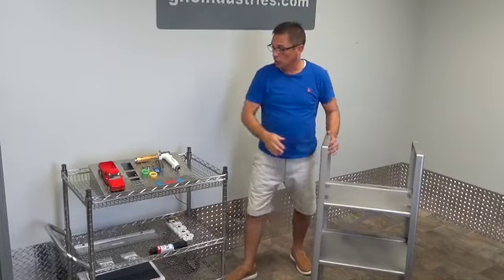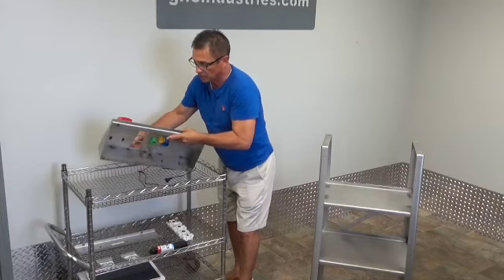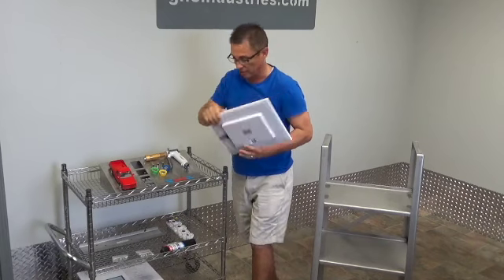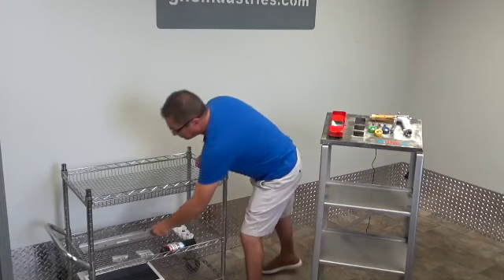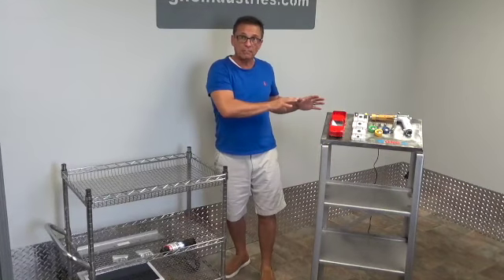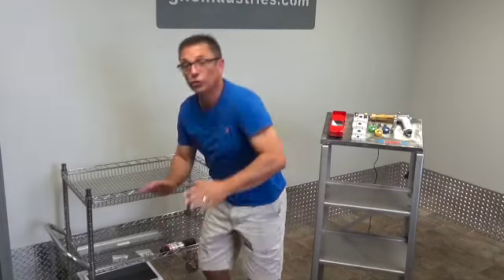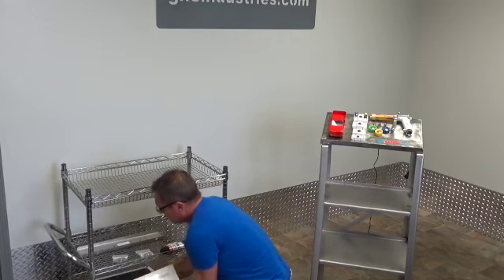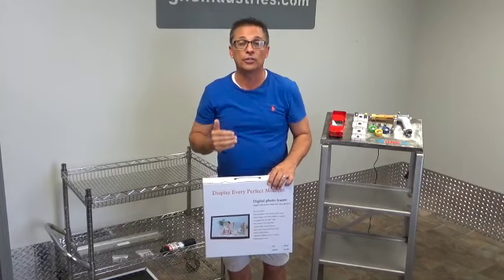Floor Display Assembly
How to assemble your new floor display